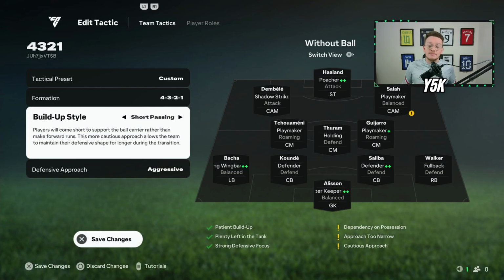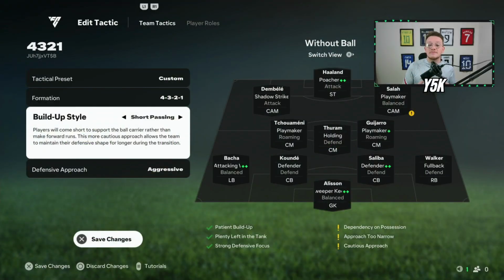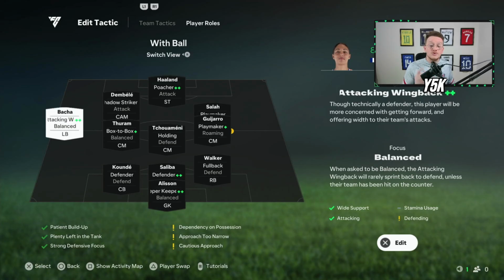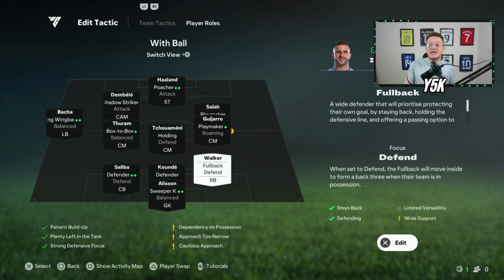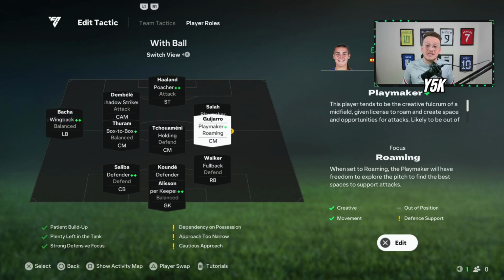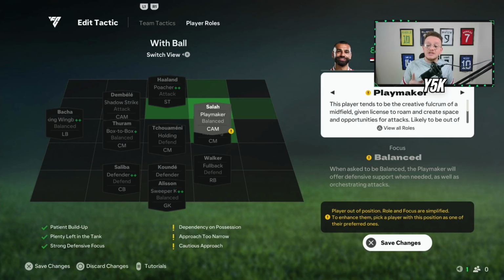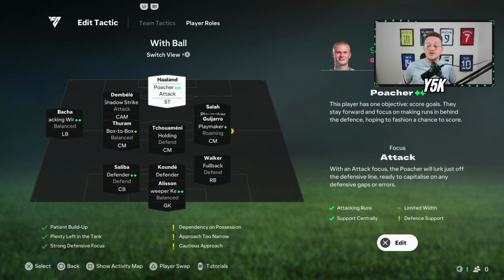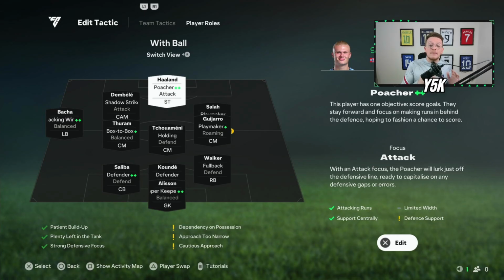*POST PATCH* OP ATTACKING TACTICS! Best 4321 Custom Tactics EA FC 25!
The safest, most reliable and 8%-10% cheaper than other platforms,

4321 fc 25
EA FC 25 CUSTOM TACTICS
BEST CUSTOM TACTICS
4321 custom tactics fc 25
EA FC 25 BEST FORMATION
4321 ea fc 25 custom tactics
4321 custom tactics ea sports fc 25
Ea Fc 25 Taktik
best tactics ea fc 25
4321 custom tactics fifa 25
4321 custom tactics ea fc 25
post patch best tactics fc 25
best tactics post patch ea fc 25
best tactics fc 25
fc 25 4321
4321 ea fc 25